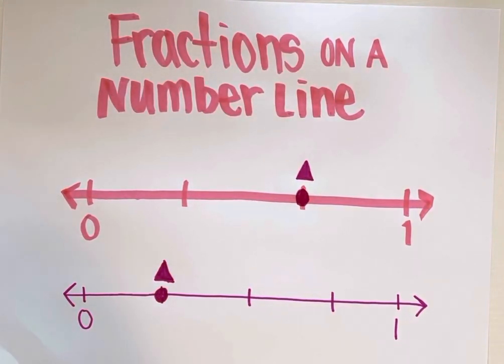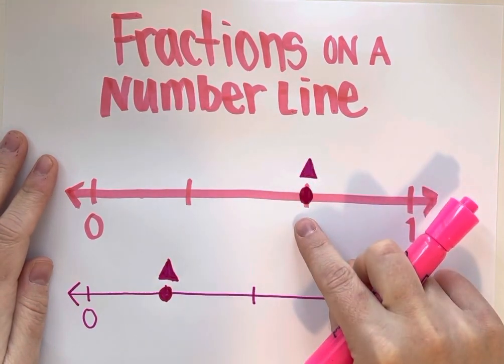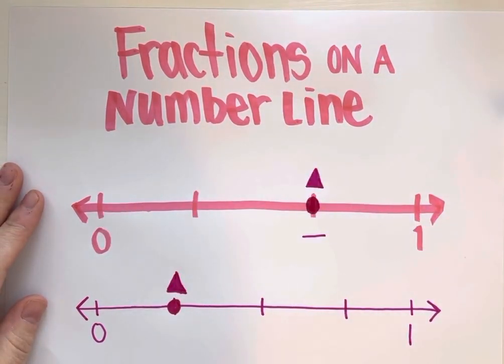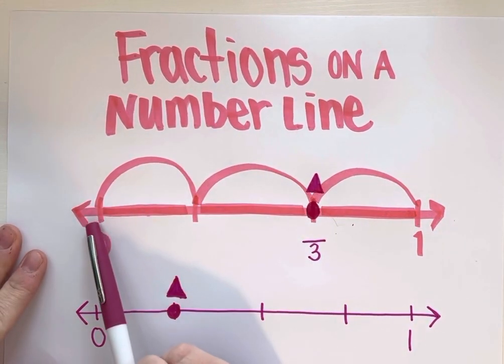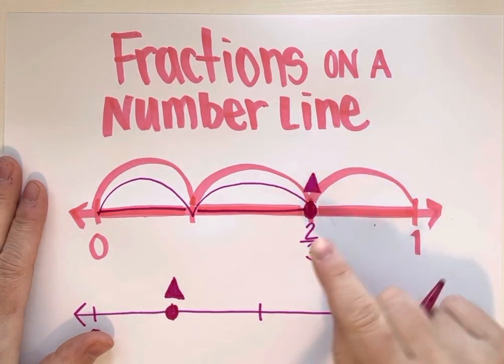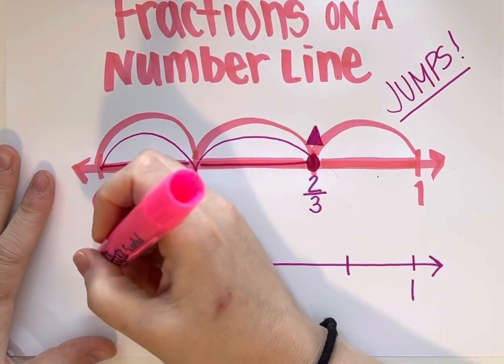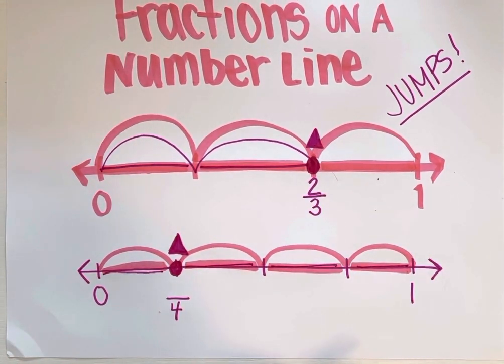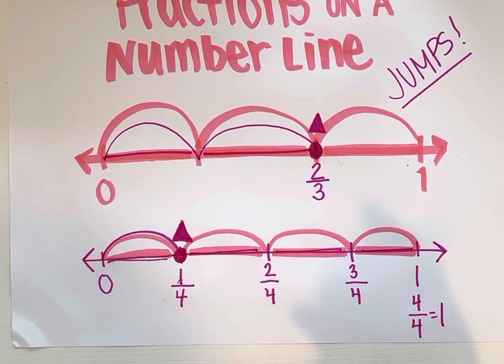Fractions on a Number Line, grade 3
Hi everyone! Today we are learning about labeling fractions on a number line. Number lines can be tricky to excel at but with a little practice you’ll be a fraction rockstar before you know it!